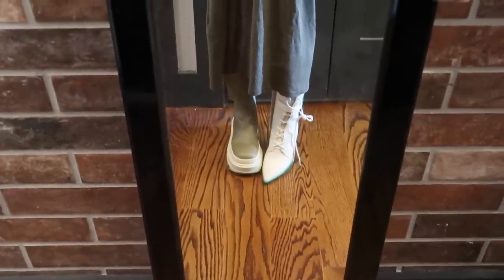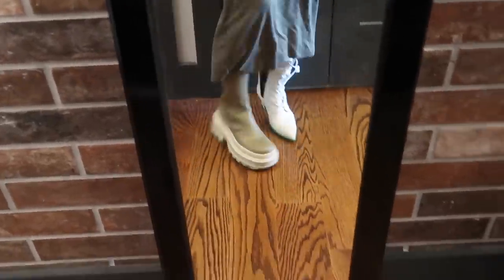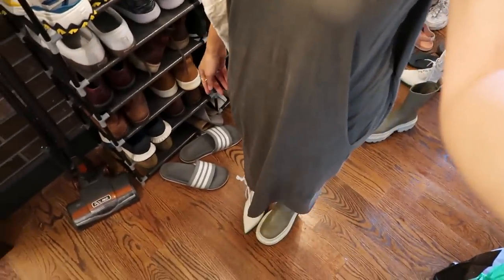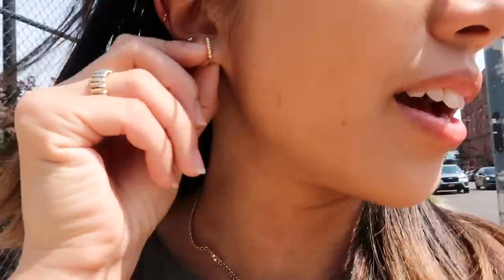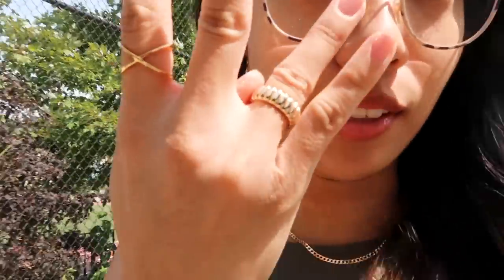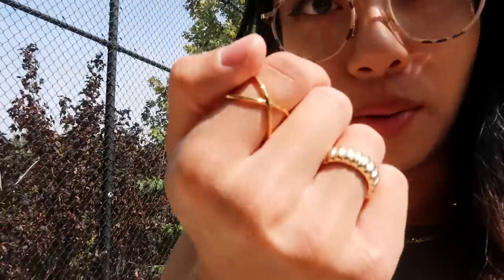Living in NYC | $3 movies, crossing bridge noodles, roommate brunch, snippets from new hampshire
Happy 6th Anniversary, Celebrate FlexiSpot Tech Day on Sept 7-9, Up to $200 OFF!
FlexiSpot Ergonomic Chair Pro OC14

♡ ITEMS MENTIONED ♡
mejuri hoops
mejuri ring

✰ FILMING EQUIPMENT ✰
➭ canon t6i
➭ canon g7x mark ii
➭ manfrotto compact action tripod

❀Instacart ($10 off and free delivery code: SPAN3601A0)
❀ BeFrugal ($10 sign up bonus)
❀ Rakuten ($10 sign up bonus)

current sub count: